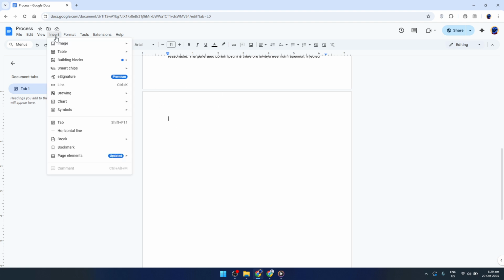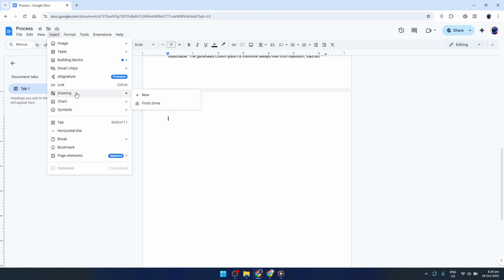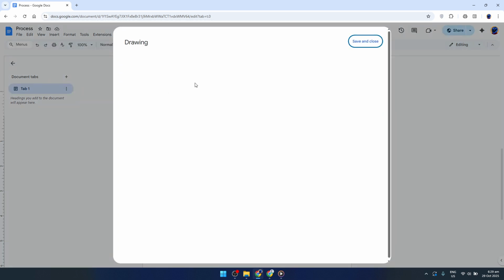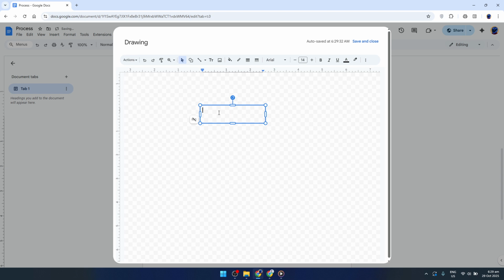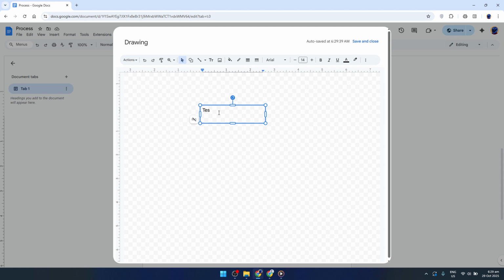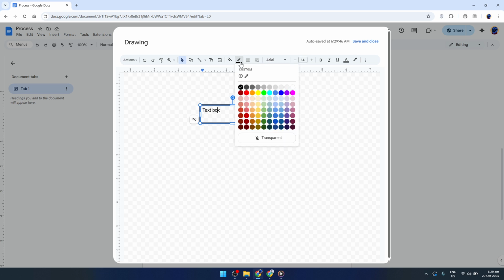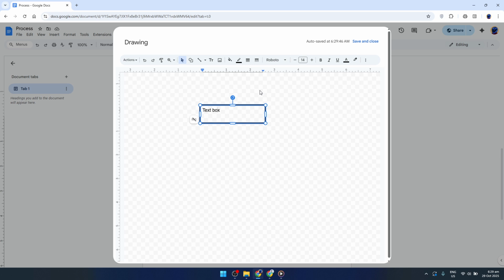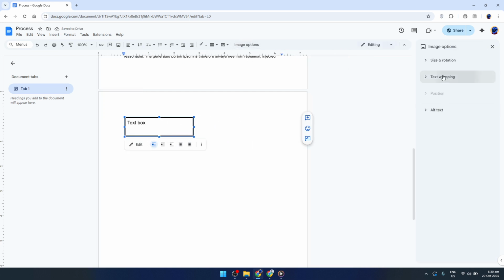How To Insert Text Box On Google Docs [2025 Guide]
In today's video we cover: how to insert text box, Google Docs tutorial, text box in Google Docs, Google Docs tips, document editing tips, adding text box, text box tutorial, Google Docs guide, insert text box, text formatting, Google Docs features, text box examples, Google Docs help, editing documents, text box in documents, Google Docs for beginners, text box styles, document design tips, using Google Docs

-Google Drive
-Google Meets
-Google Sheets
-Google Chrome
-Google Forms
-Google Gmail